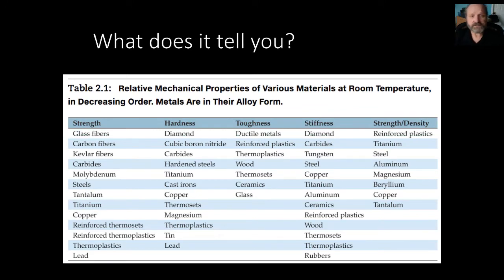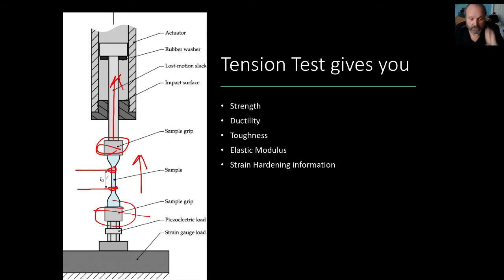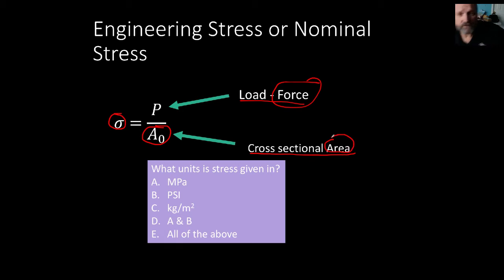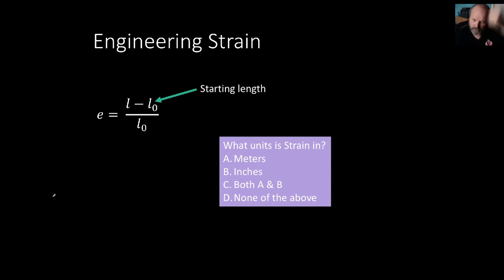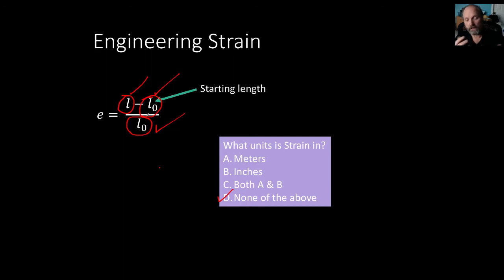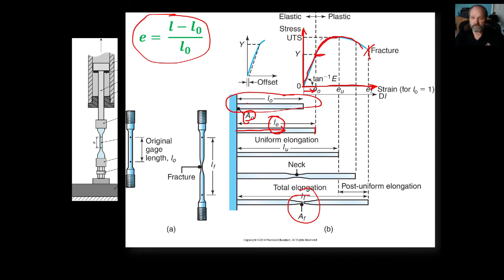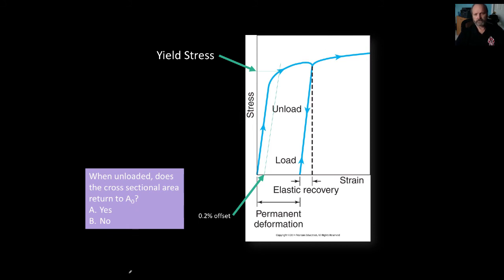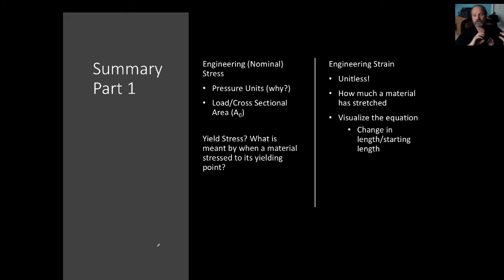ME260 Ch2 Part 1 - Mechanical Behavior, Testing, and Manufacturing Properties of Materials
This is the first part of a seven part series of short lectures covering Chapter 2 of the Manufacturing Engineering Technology text.  Lecture given by Matthias Pleil, Lecturer and Research Professor at the University of New Mexico.